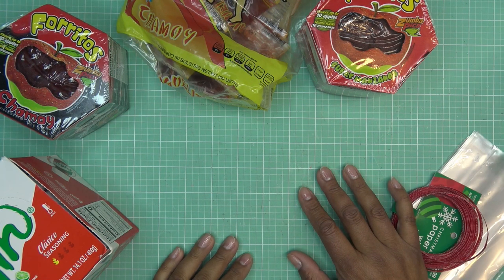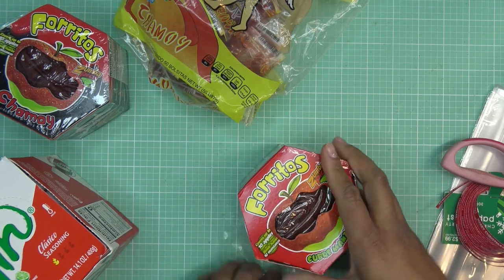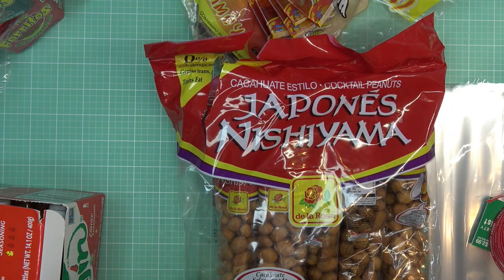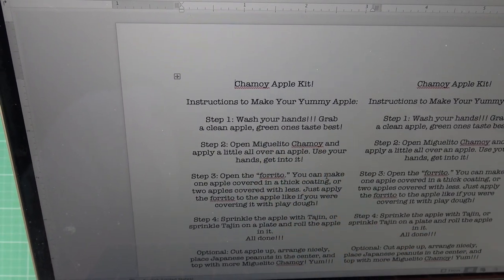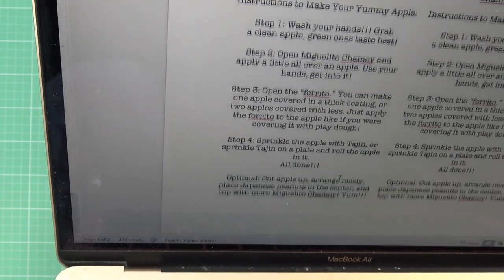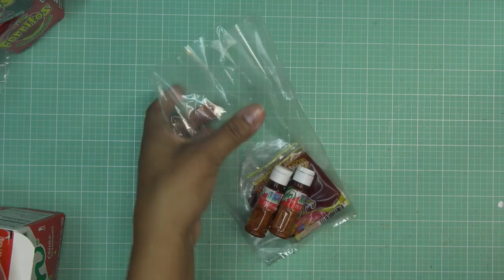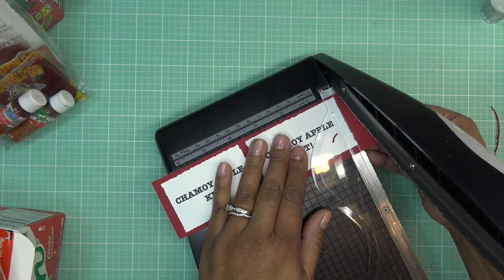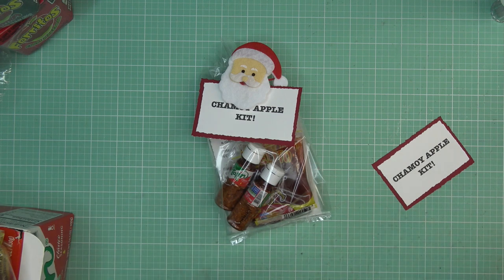DIY Chamoy Apple Kit Stocking Stuffer or Small Gift Idea Tutorial! So Yummy and Unexpected!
Forritos selections (apple covers)
Mini Tajin bottles
Japanese Peanuts (large packs I showed)
Japanese Peanuts (smaller packs, choose 1.76 ounce pack option)

Mailing Address:
Vianney Luna
United States